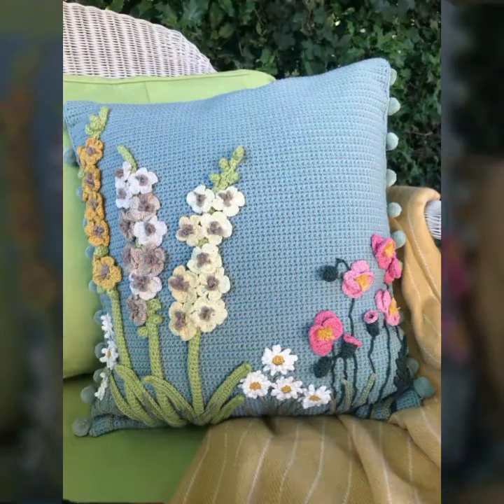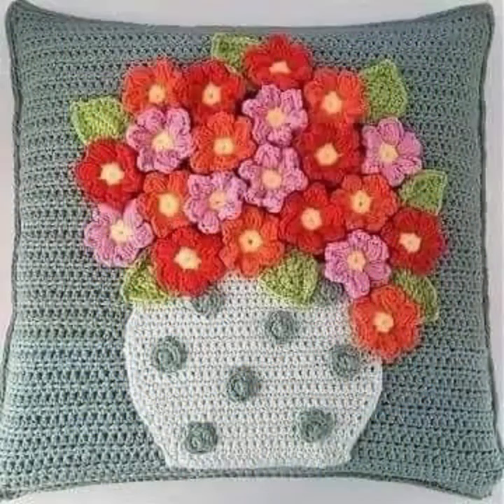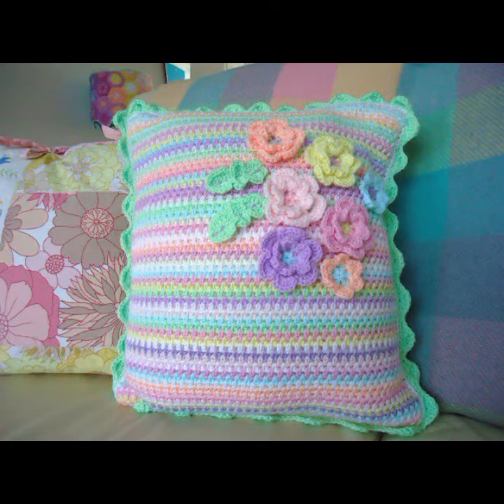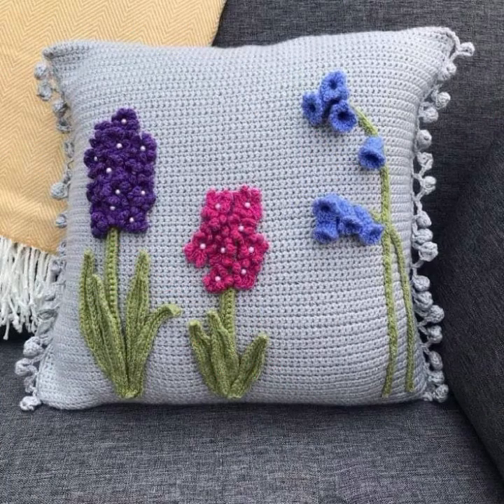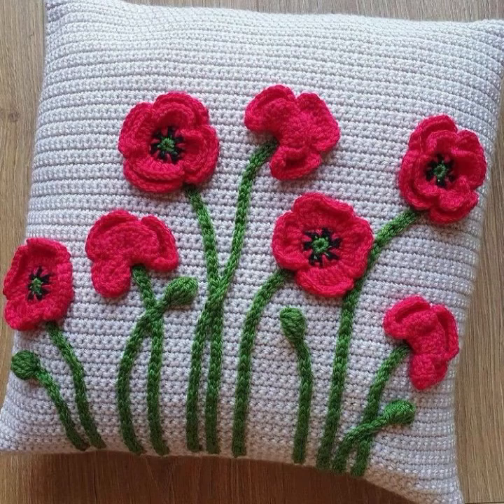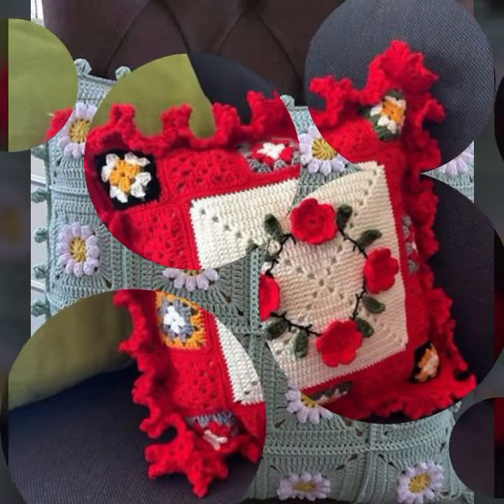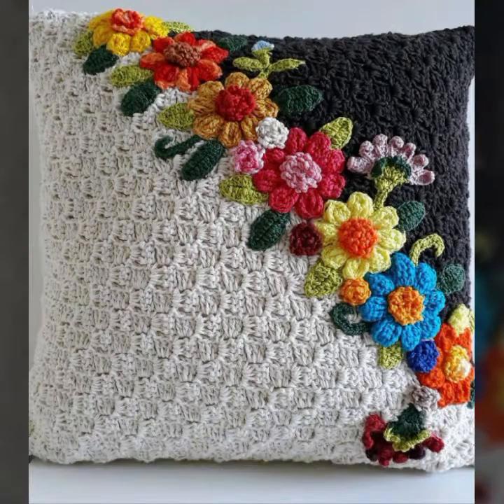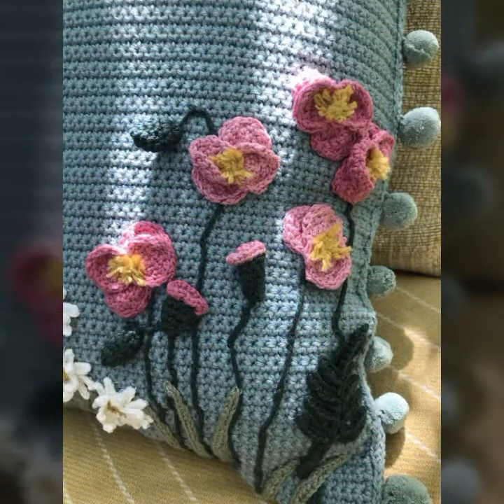MOST LIKELY EASY TRENDY CROCHET EMBROIDERY CUSHION COVER PILLOW FREE PATTERN DIY PROJECTS